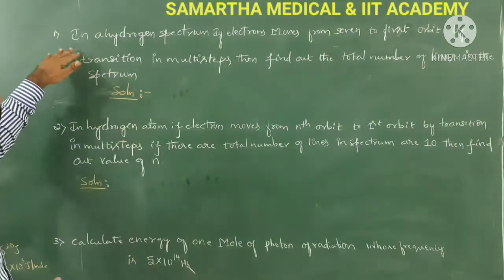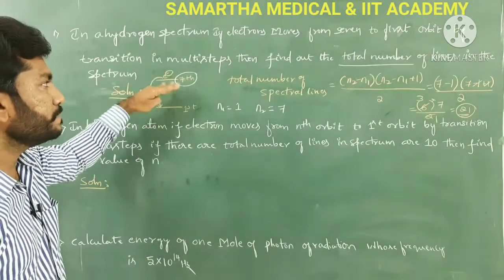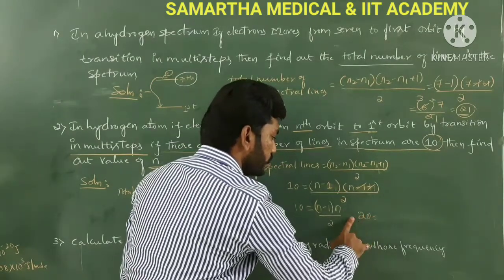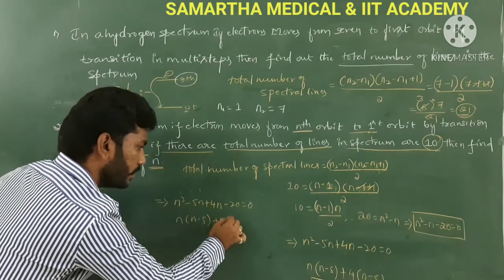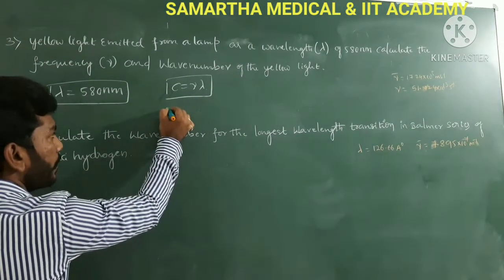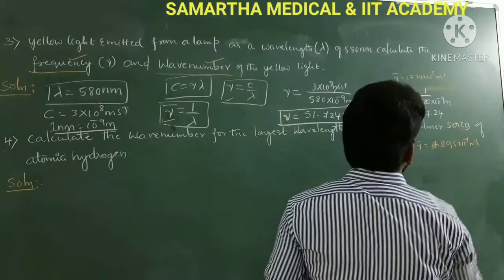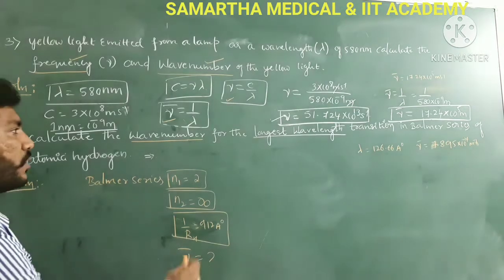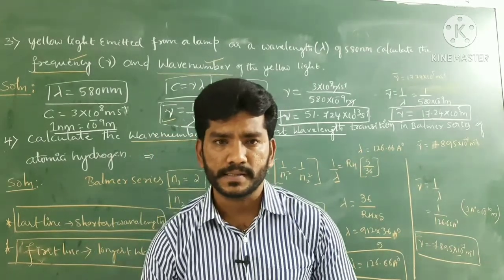Structure of Atom 1st PU Part-10 [Samartha Medical & IIT Academy]